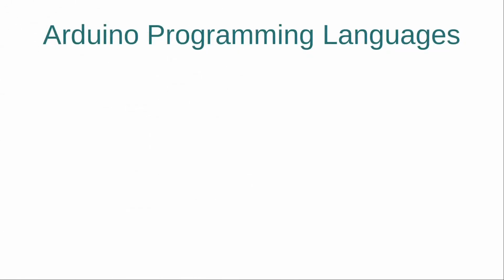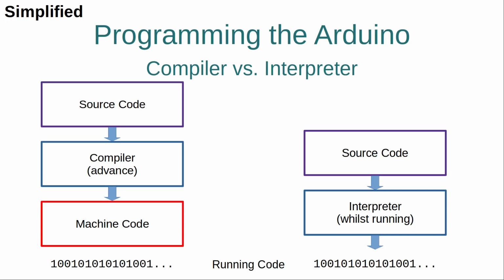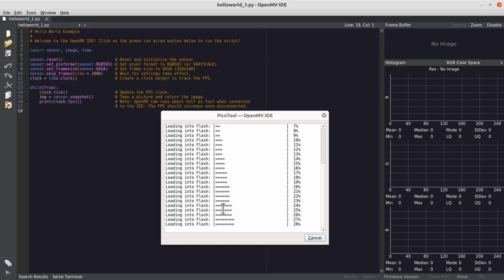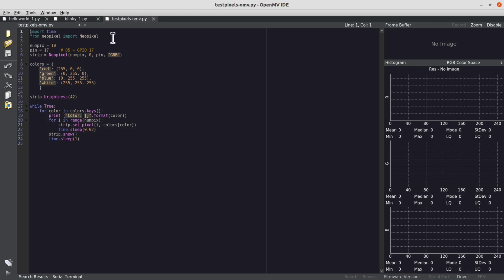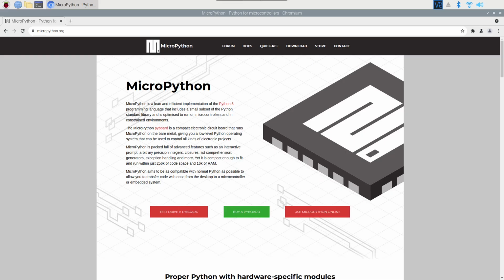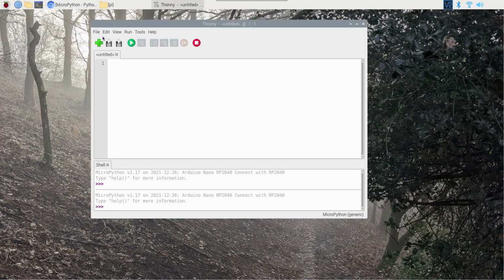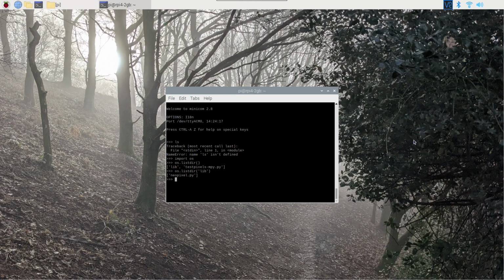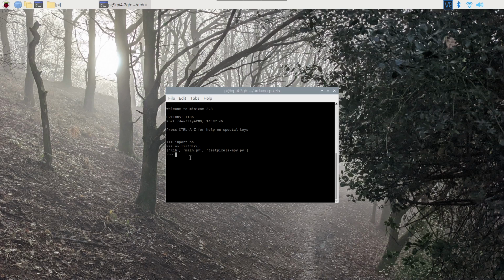Python on the Arduino NANO RP2040 with MicroPython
This video is about Python on the Arduino NANO RP2040 Connect. When first released Arduino promised support for MicroPython on the Arduino Nano RP2040, it's taken a while but it's now available.

Arduino have made some unusual choices with MicroPython, in particular the use of OpenMV for programming the Arduino boards. This is unusual as OpenMV is normally used with cameras and machine vision, and not for generic microcontroller boards. It does however provide a way to install MicroPython and upload new programs.

I was originally planning to do this all on a Raspberry Pi, but OpenMV has some issues with running on the Raspberry Pi OS. I therefore used OpenMV on Ubuntu. I did however manage to setup using the upstream version of micropython using Raspberry Pi OS Bullseye. I explained how Thonny could be used with both the OpenMV and the MicroPython.org version as well as showing how you can connect on the command line using minicom and ampy from adafruit.

For the example, I used some neopixels which I connected using my Arduino Wireless Pixels PCB. This has been covered previously in the following video:

I also introduce the command line tools using minicom to connect to the REPL on the Arduino and Adafruit Ampy to transfer files.

Chapters:
00:00 Introduction to Arduino MicroPython
05:49 OpenMV (IDE for cameras and arduinos)
06:34 OpenMV on Ubuntu
16:48 MicroPython.org with Thonny on Raspberry Pi
31:20 Summary of MicroPython on Arduino